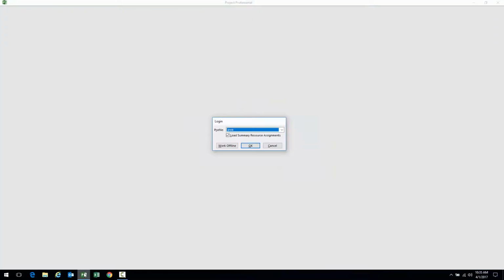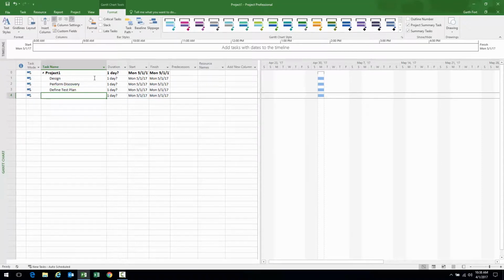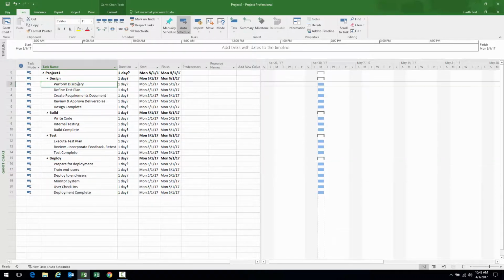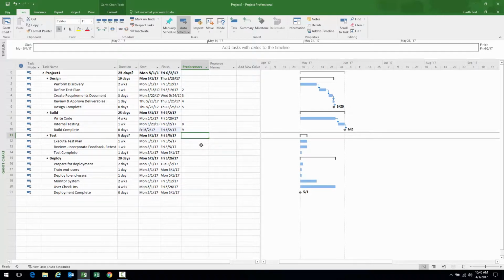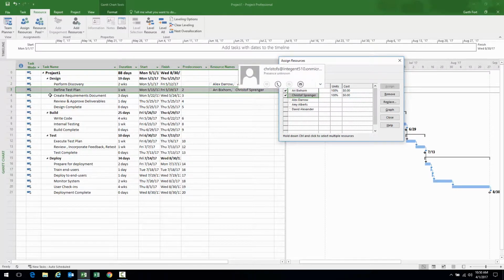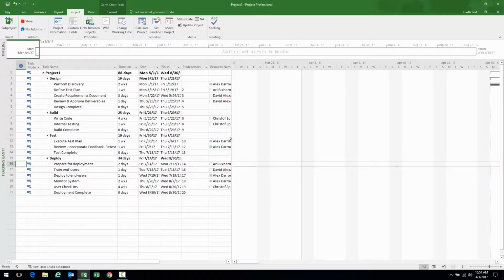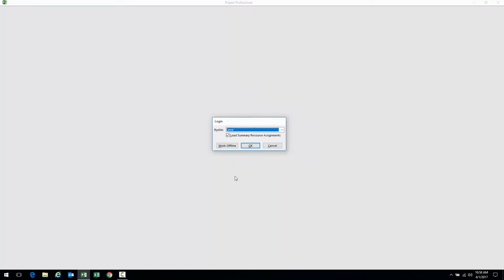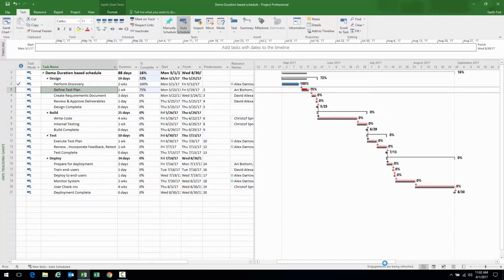Microsoft Project Online Training - Create a Duration Based Project Schedule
Microsoft Project is a very robust product for creating and managing project schedules.  So much so that project managers often find creating work breakdown structured and task lists in the product can be somewhat complex.  With Microsoft Project there are many ways to accomplish the same tasks.  What matters most is that you find the way that works best for you.  In this Microsoft Project Training video we walk through the steps to create a work breakdown structure that is duration-based.  Duration-based schedules are typically easier to track once created because the task durations and other data points do not vary considerably as you enter tracking information after you have started executing your project schedule.  Using other Task Types such as Fixed Units or Fixed Work add a bit more complexity to scheduling that is sometimes a bit overkill for new schedulers.  It is therefore a good idea to get used to duration-based scheduling, then move on to more advanced Microsoft Project scheduling techniques once acclimated.

In this video we'll walk through the process of creating a schedule from creating a blank project, defining the initial project attributes such as Start Date and other necessary items.  We will then enter Tasks and create Task Relationships.  Subsequent to this we will start assignment planning by creating resources, enter Task Estimates, and finally assigning resources.  Once we have looked over our schedule and given it a final "reality check", we will baseline it and ready it for execution.